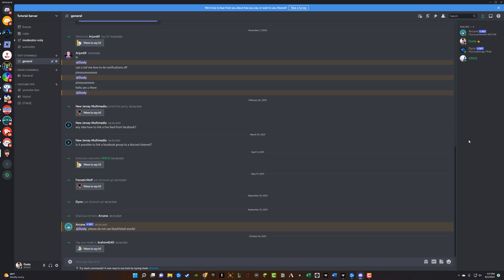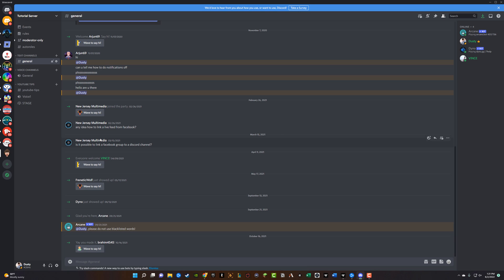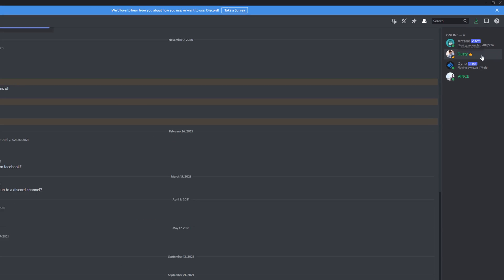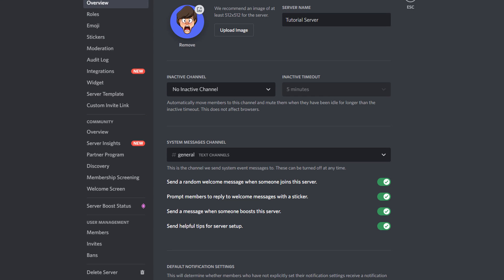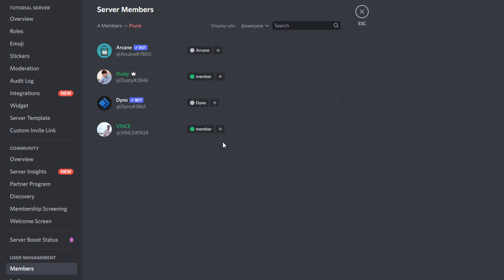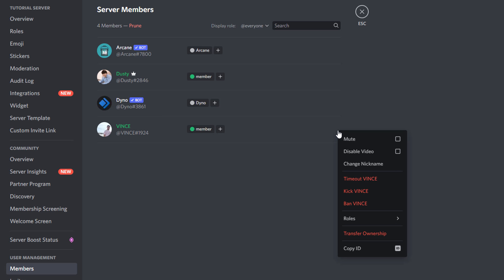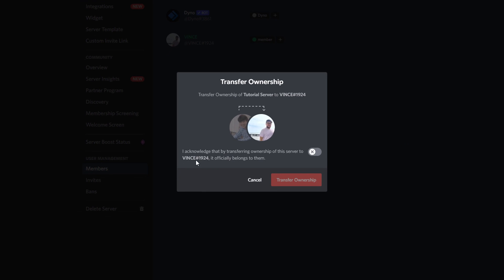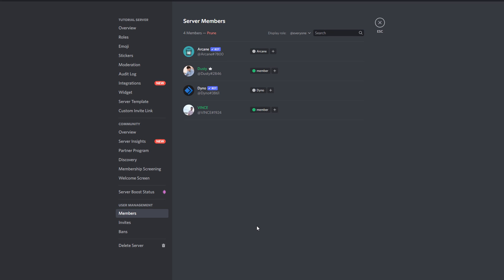How To Transfer Ownership Of A Discord Server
In this video tutorial, I show you how to transfer ownership of a Discord server. This allows you to transfer COMPLETE ownership of a server on Discord to another Discord user.